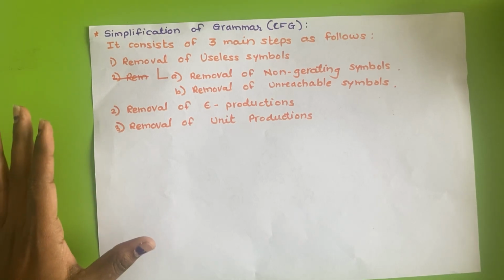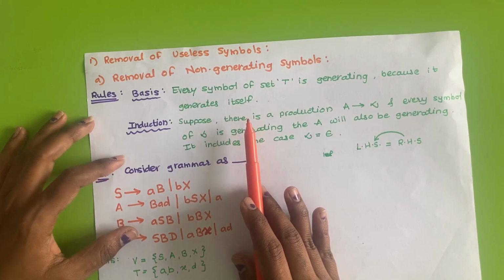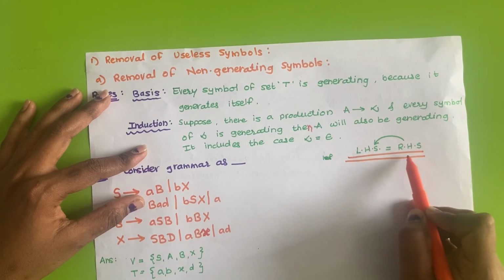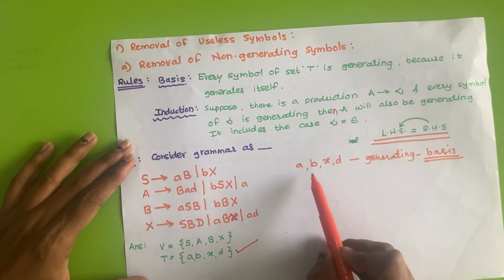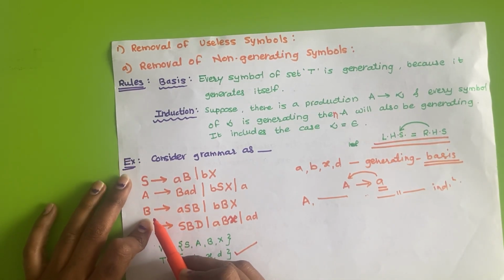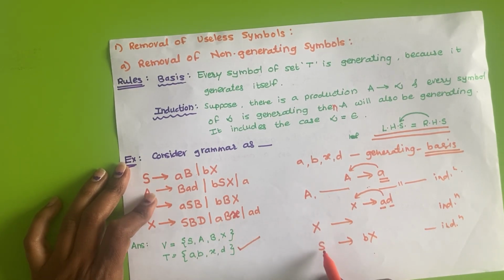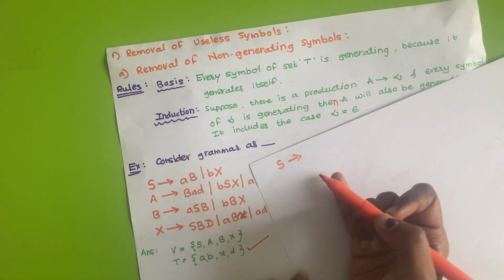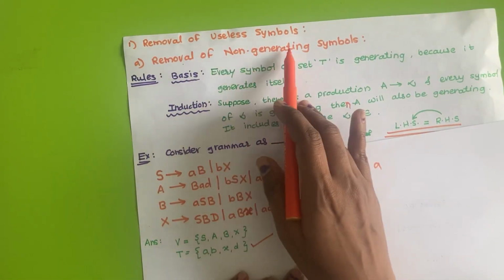Simplification of Grammar(CFG) | 1. Removal of Useless Symbols |a.Removal of Non- Generating Symbols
As finite automata are need to be minimised, as it contains redundant states & transitions. Likewise, grammars should also get simplified. Means it should be analysed that are there any variables / productions  extra / it may contain redundant productions / variables.

So, grammars are simplified with the help of 3 basic steps as below:
1. Removal of Useless Symbols
    a. Removal of Non-Generating Symbols
    b. Removal of Unreachable Symbols
2. Removal of €- Productions
3. Removal of Unit Productions

Here, o/p CFG of previous step will be given as i/p to next step.